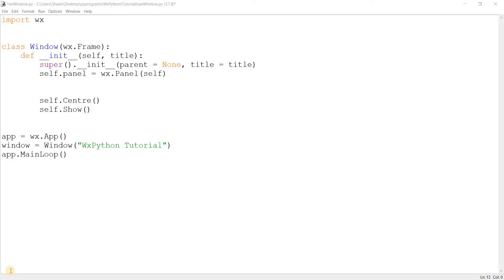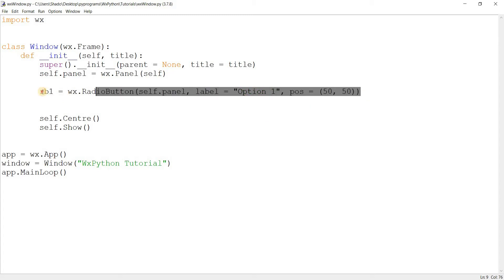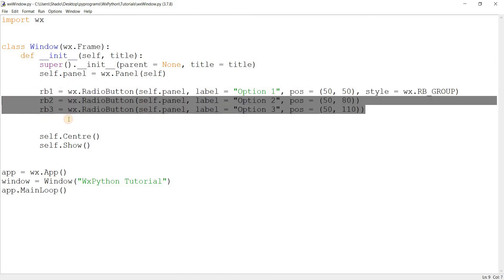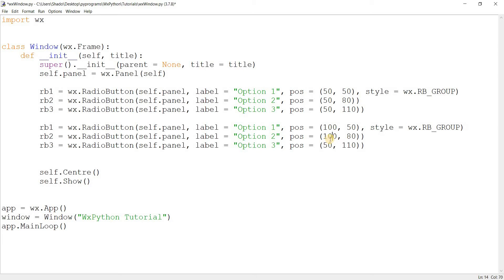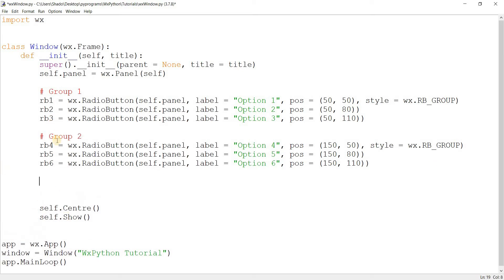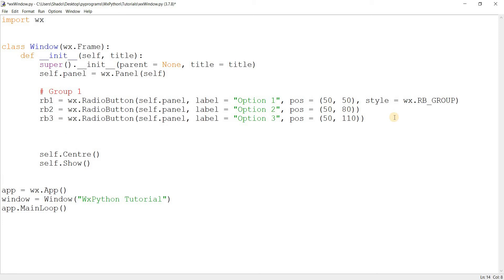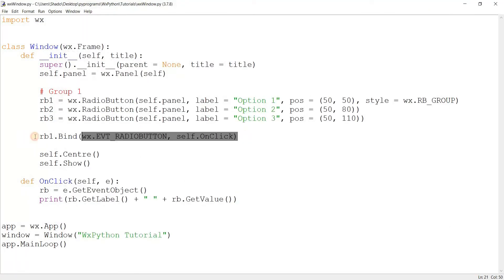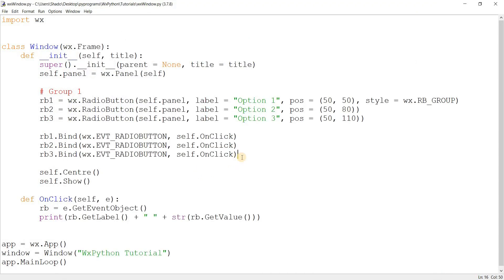wxPython Tutorial 6: RadioButtons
Learn how to present the user with a group of choices via radio buttons, allowing them only to select a single option (radiobutton).

wxPython Series